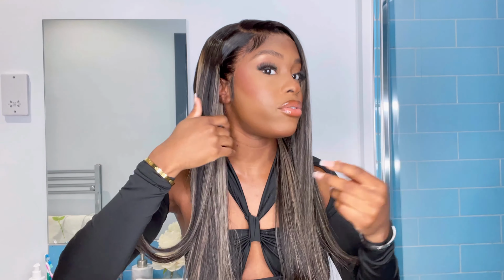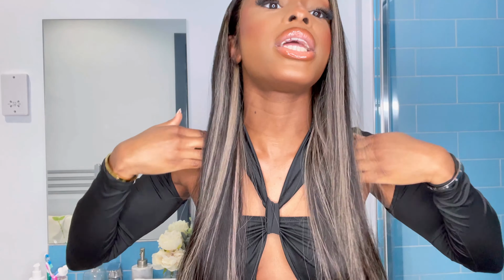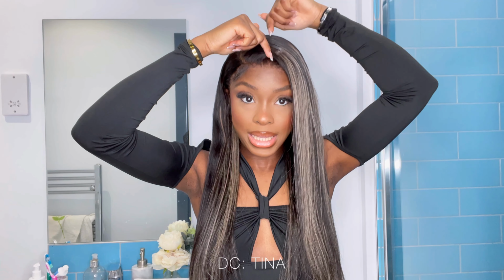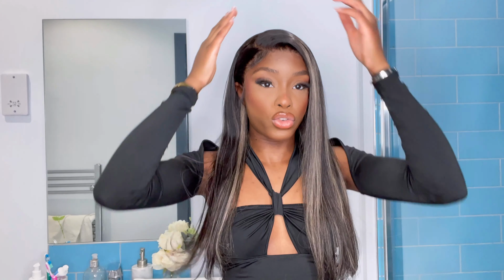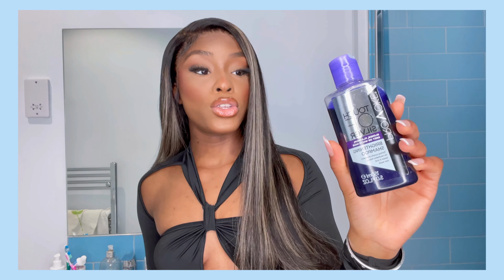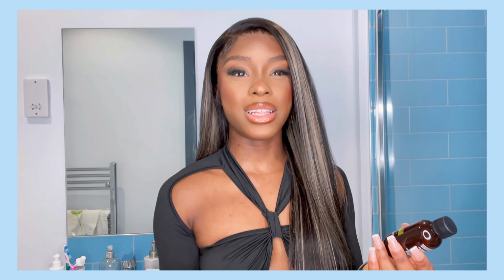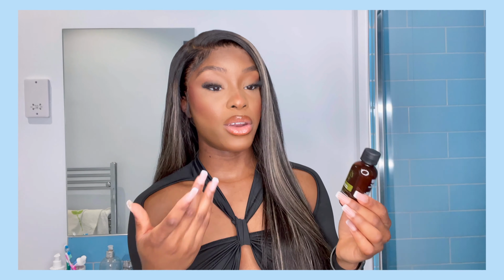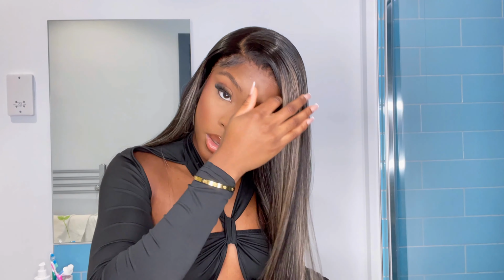MOST NATURAL HD LACE WIG | IS IT WORTH YOUR COIN? | ft. ZEE.ELLE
Hey dolls,

Happy new year! Today I’m coming at you with a wig review video.
All the hair details are tagged in the video itself☺️

Make sure to watch this in 2160p!